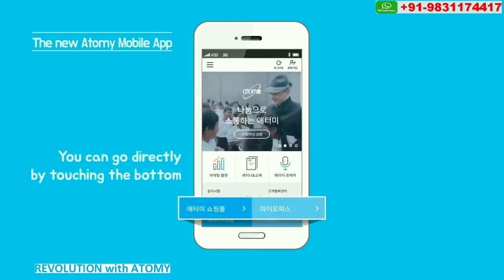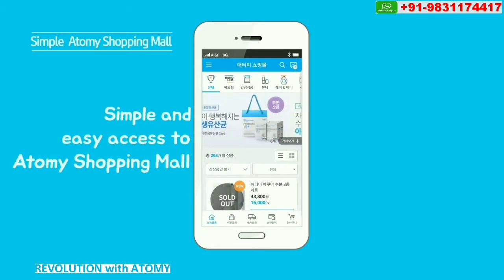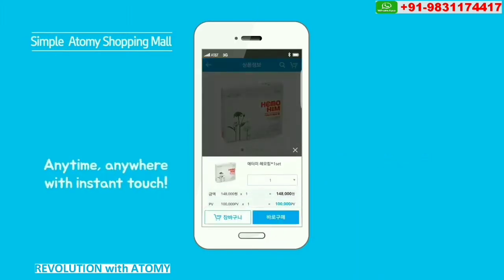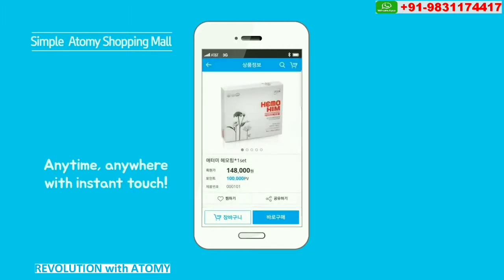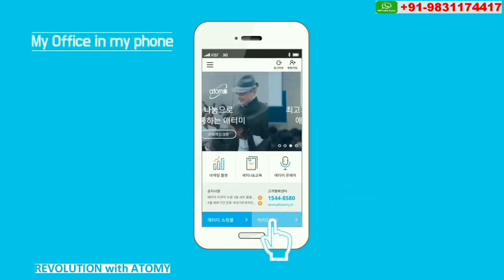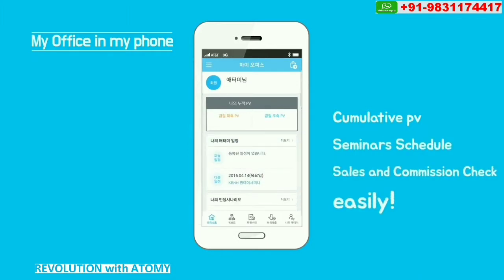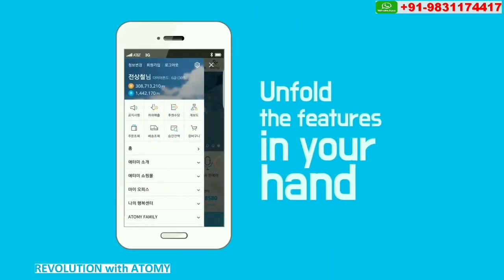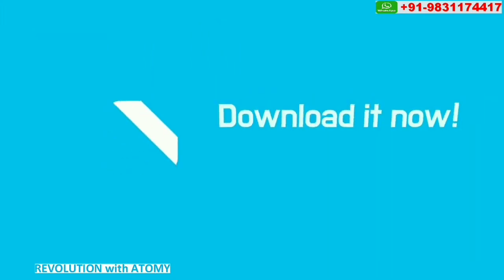Atomy Mobile App - English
DETAILS of ATOMY MOBILE APP.

Unfold the Features in your HAND...
       Easy to SEE! Easy to USE! Easy to DOWNLOAD!
Atomy MOBILE, Enriches your Atomy Life.

IF YOU Are SERIOUSLY LOOKING For Better HEALTH, Better WEALTH with Residual Income, Better LIFESTYLE & Ultimate SUCCESS !!!

Then here, ATOMY is the WORLD'S TRULY BEST OPPORTUNITY.. It will create History in Network Marketing Industry in terms of Product Quality, Quantity, Price and Compensation Plan.

ATOMY is a Global Online Mall offers daily necessity Products that are manufactured with great Quality at the Lowest Possible Price. Currently opened over 14 countries & One member ID is valid across the world.

WHY ATOMY !?

The most Generic & Freedom Compensation Plan in the Direct selling Industry. There is Nothing to lose and so much to GAIN in Atomy.
 As a Member of ATOMY, you Enjoy :

 Free to Join. No Registration Fees.
 No products or package to join.
 You do not have to purchase products every month ,  No automatic Reordering; No “auto-ship”
 No Monthly Fees or Annual Fees ,  No Website Usage Fees.  No minimum order quantities.
 Wholesale prices yet Top Quality Products. Everyday necessary consumer goods.
 Not satisfied with products !? 100% Money Back Guaranteed!
 You do not need to sell products to be a member - Introducing products to other consumers is completely optional.
 To qualify for Commissions for the year you only have to purchase one cheap product per year. Members decide when to order, what to order, what quantity to order and what discount price to receive.
 One member ID is valid across the world.  Only Two legs.
 Business volume Accumulated. No FLUSH out.
 No pair matching, Business volume matching.
 The opportunity to make amazing RESIDUAL INCOME overtime.

Don't MISS the OPPORTUNITY, Don't Late for FREE REGISTRATION...

So, Take ACTION, for Full Supports JOIN US NOW to be a Part of the Greatest ever Revolution in Network Marketing History.

Documents & Information required for FREE Registration/Joining in ATOMY INDIA:
 1)  Snapshot of PAN/Aadhaar Card
 2)  Full address with PIN
 3)  Mobile number
 5)  Age should be 20 years & above...